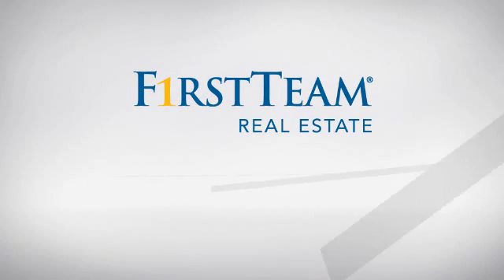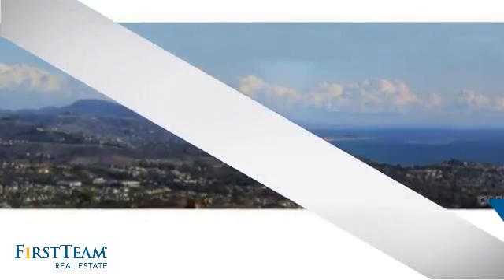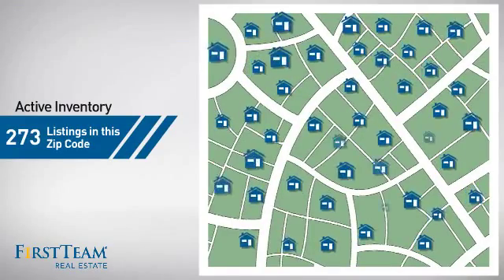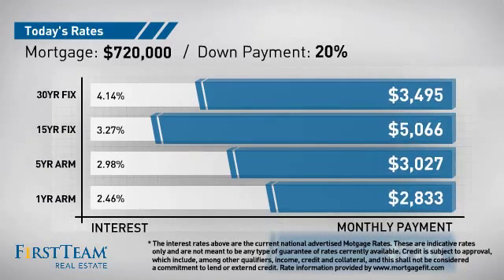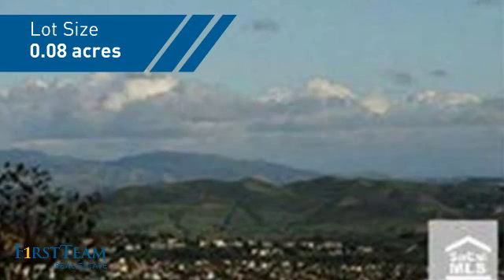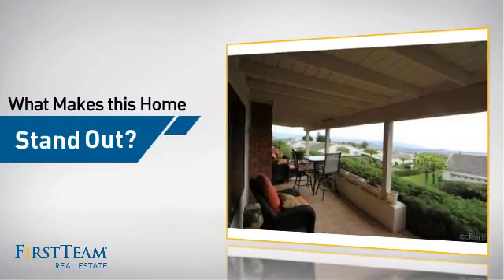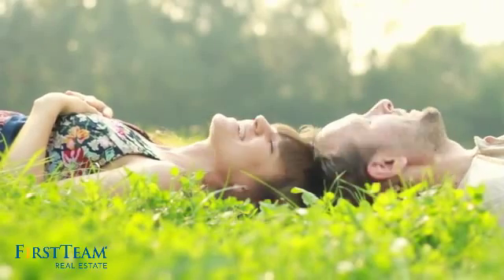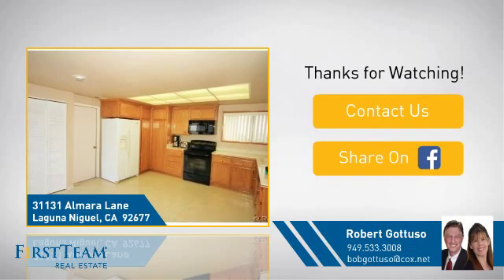31131 Almara Lane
BREATHTAKING VIEWS IN A FABULOUS LOCATION. It Does Not Get Any Better Than This Very rare Single Level Home With 270 Degree Ocean Views.  Sit On Your Patio & Gaze At The Pacific Ocean. Enter This Home Through A Large Gated Private Entry. This home is beautifully situated in Monarch Summit I at one of the hightest points in Laguna Niguel. Unobstructed Panoramic Ocean and Coastline Views from Catalina to La Jolla. Monarch Summit I has No Age Restriction! Plan B End Unit With Spacious Floor Plan and Southwest Facing Views. Private Front Courtyard, Oversized Living & Dining Rooms and 2 Car attached garage. Two Community Pools, Spas & Club Houses. Planned Community Activities.